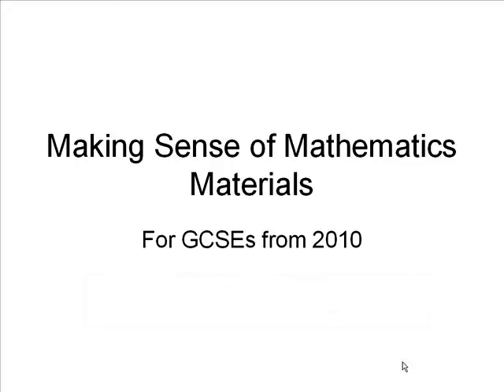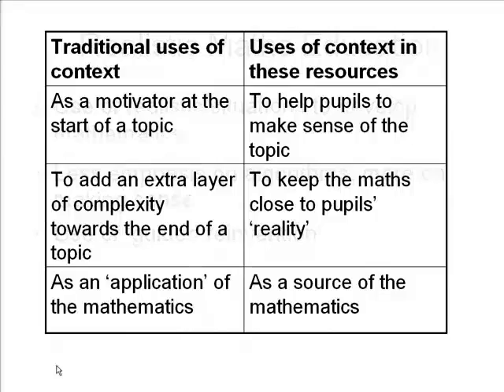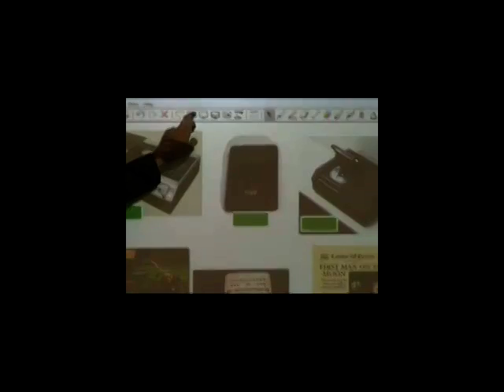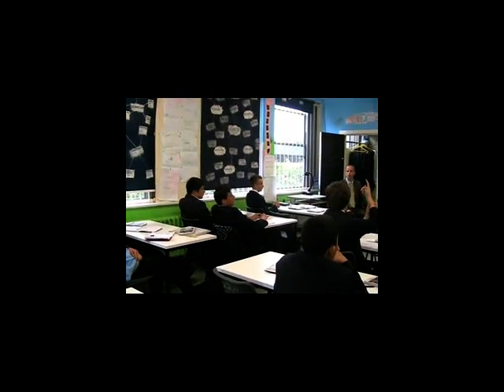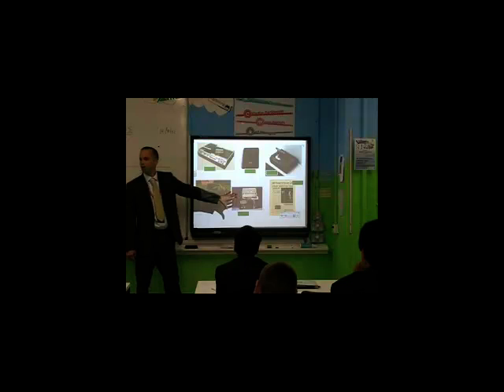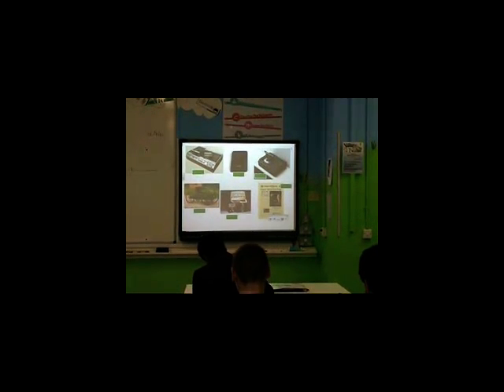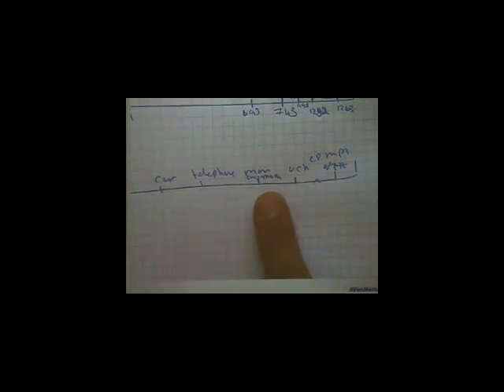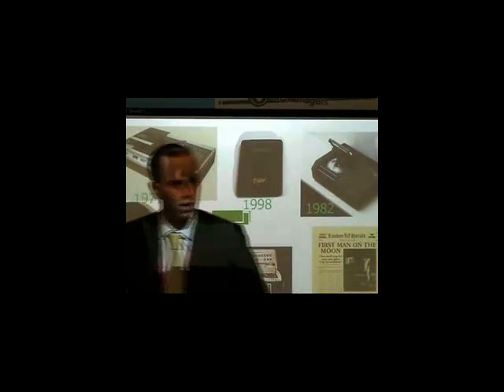Realistic Mathematics Education Full Introduction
A full introduction to the series of videos created by some of the educators (including MEI's Stella Dudzic) and authors of the Making Sense of Maths textbooks.

1. Number Lines

2. Area model for multiplication

3. Ratio tables and summary